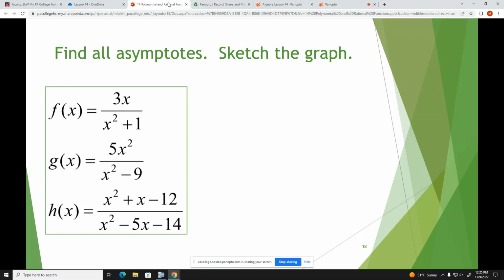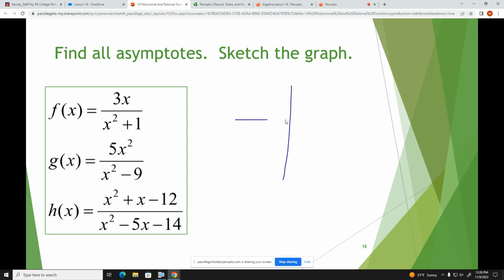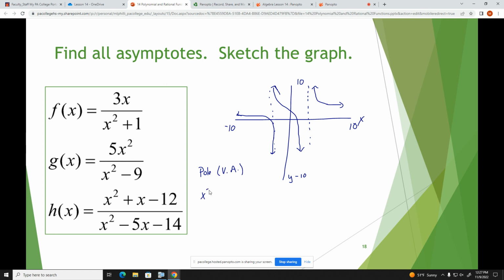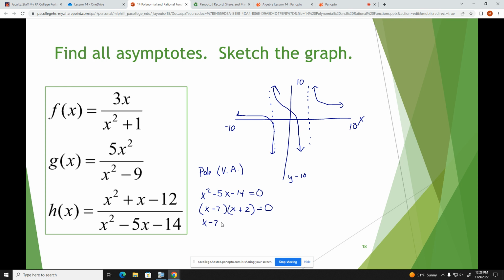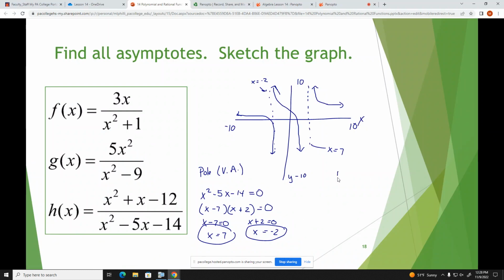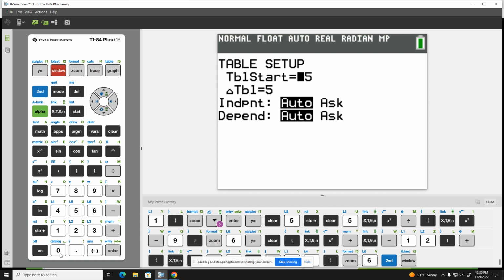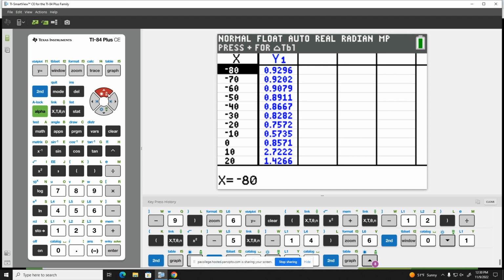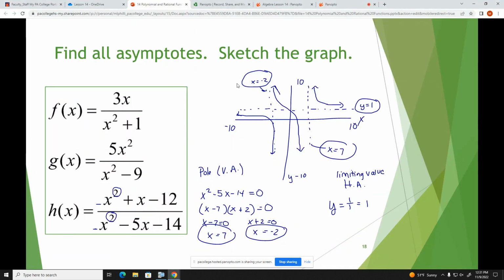Vertical and Horizontal Asymptotes 1